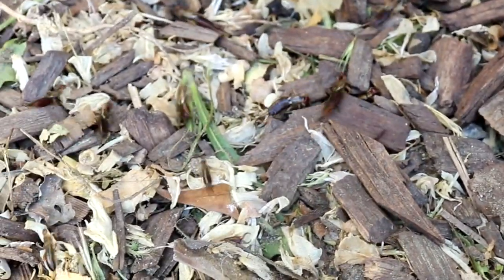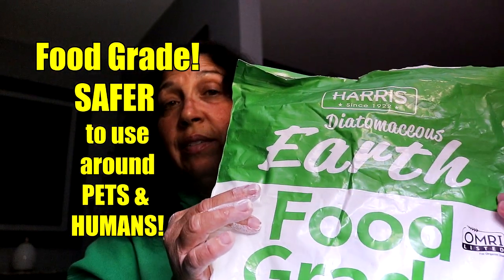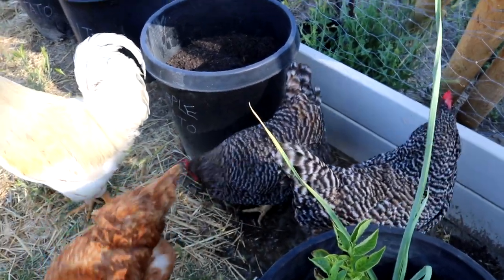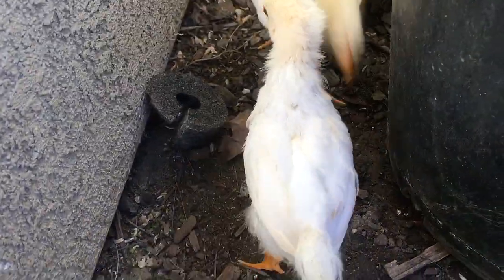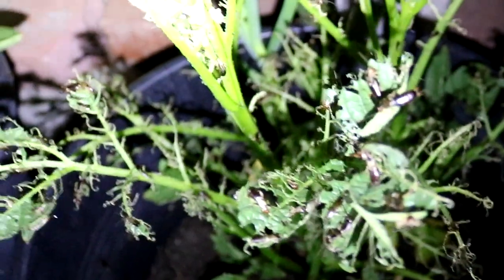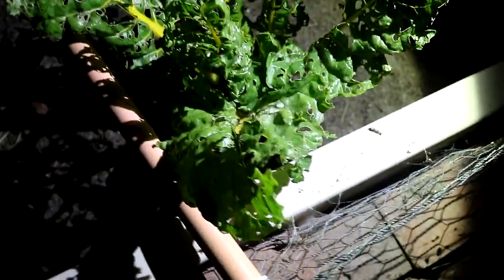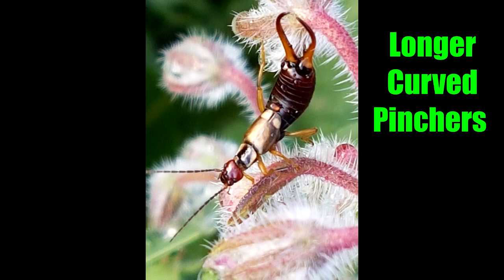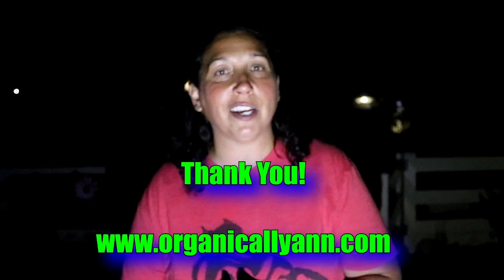How To Combat Earwigs in the Garden Naturally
I try to maintain my pest control naturally and recently we have been invaded by earwigs, aka pincher bugs!  In this video I give you several ideas on how to combat earwigs in the garden naturally.  The very last idea is my fave!  Please share any ideas you may have in the comments.  God bless!